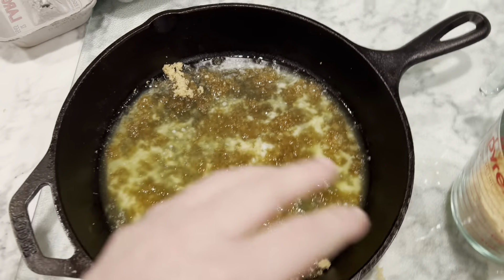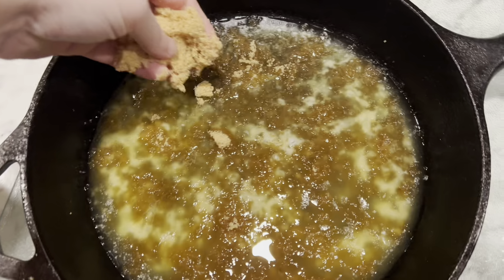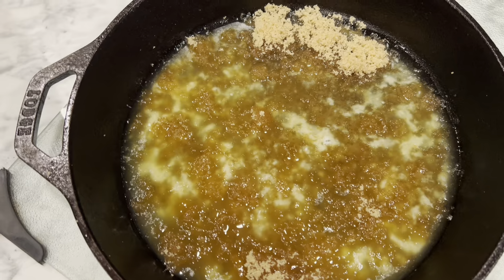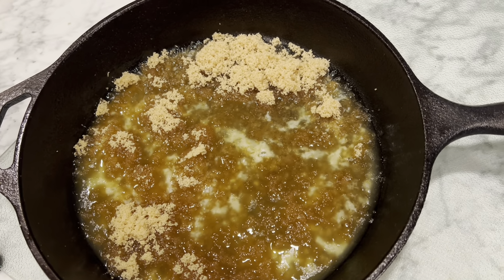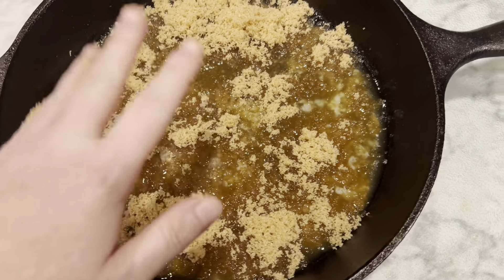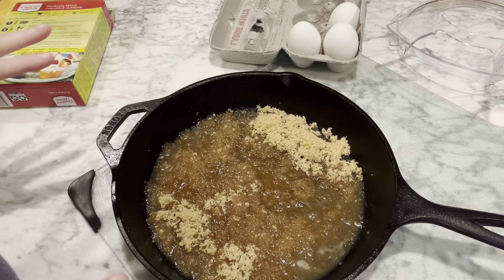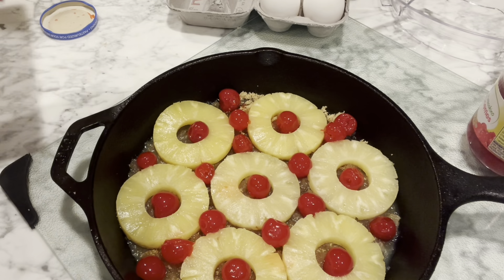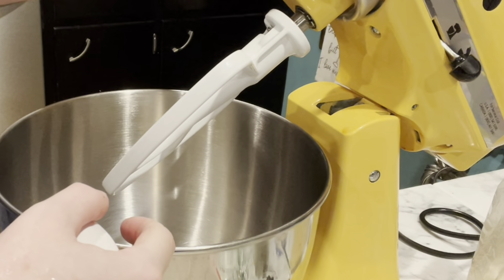How I make a Pineapple Upside Down Cake. Did I burn the cake?